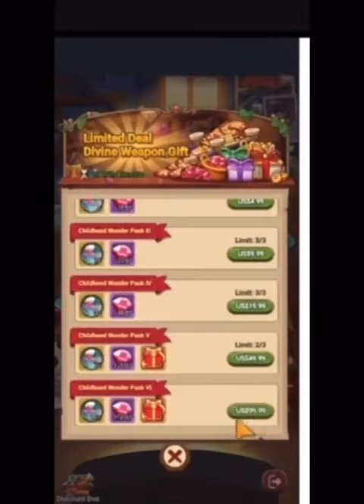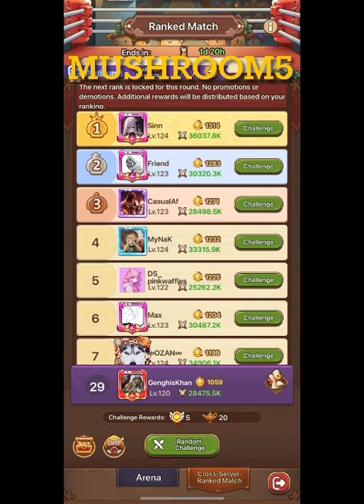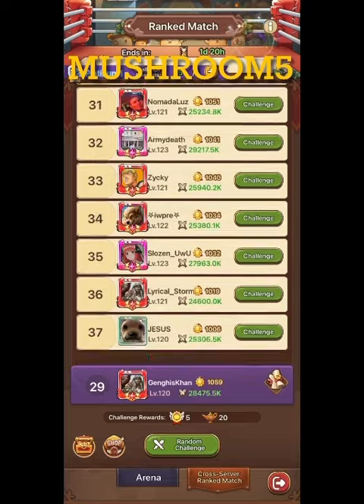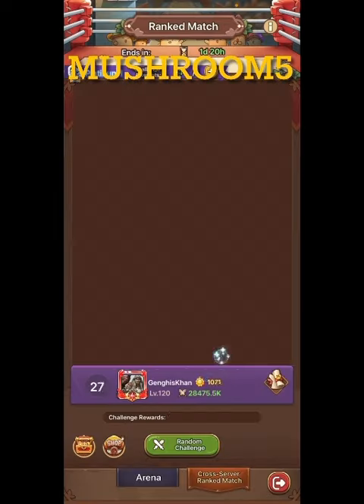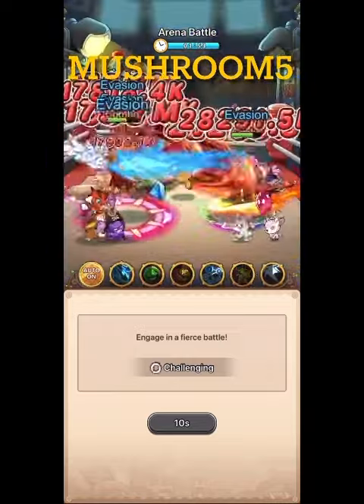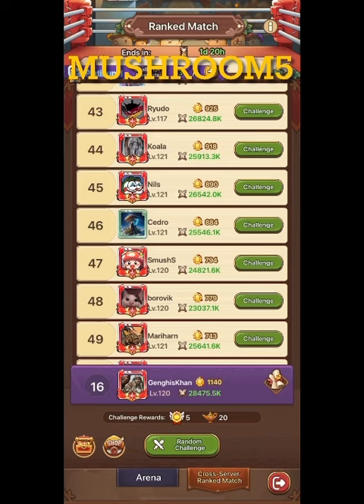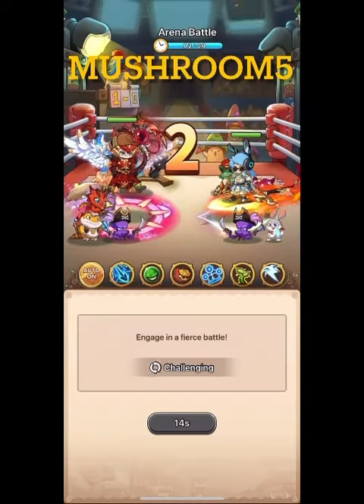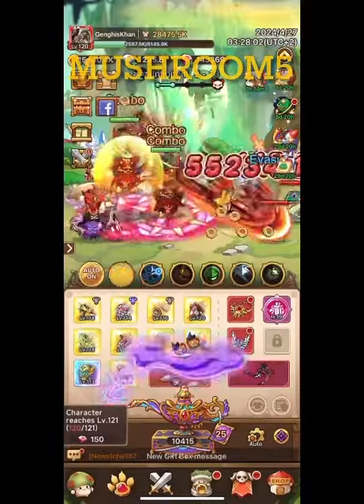Cross server strategy